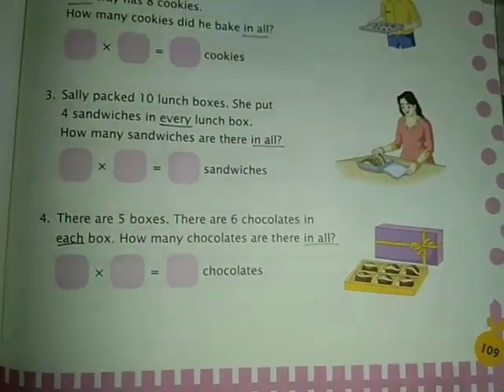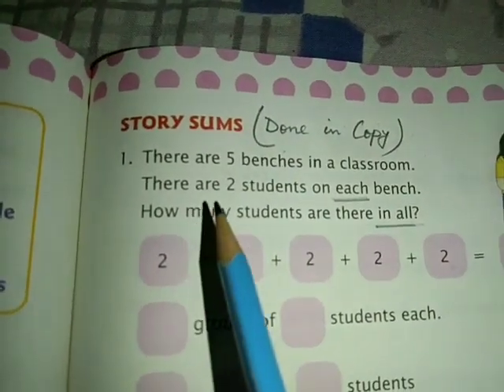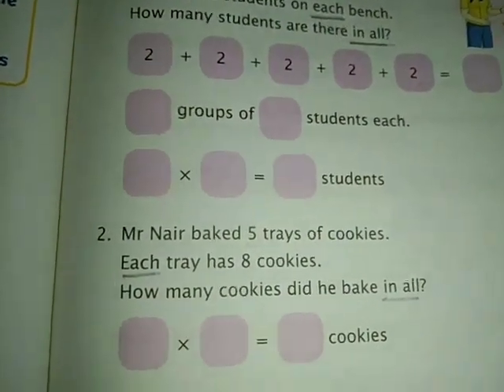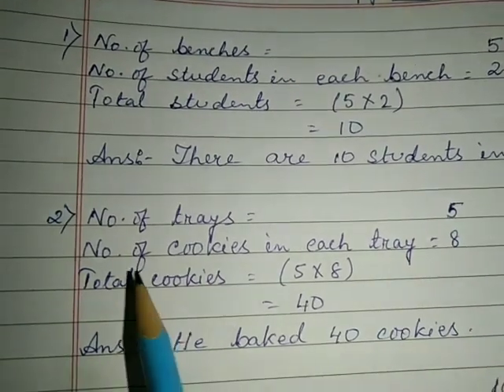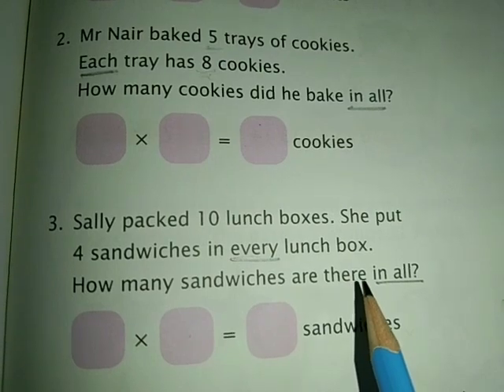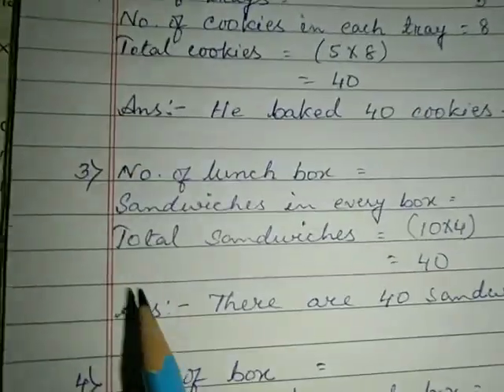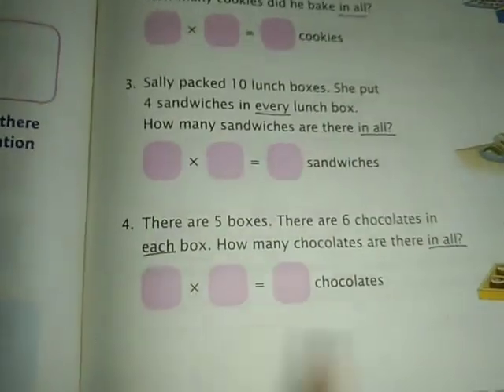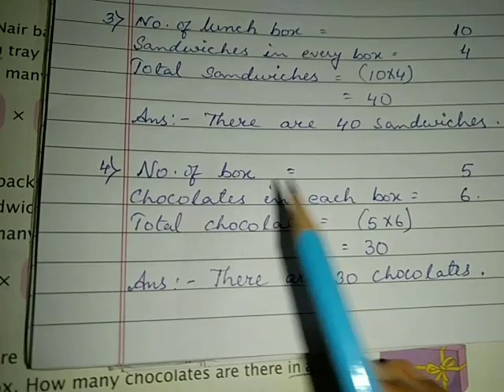How to do story sums ( word problem)on Multiplication with proper statement for examination purpose.